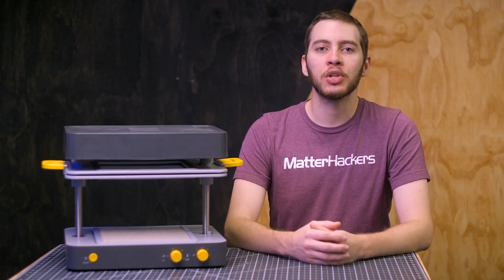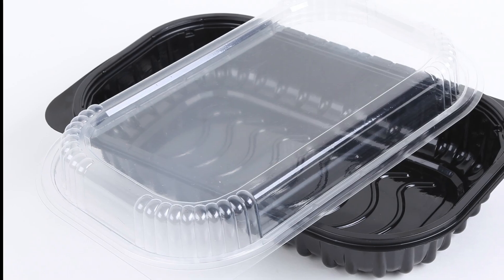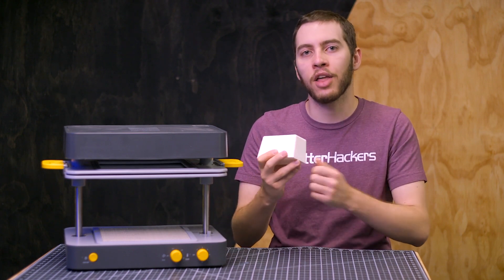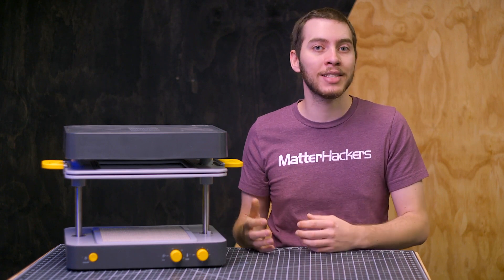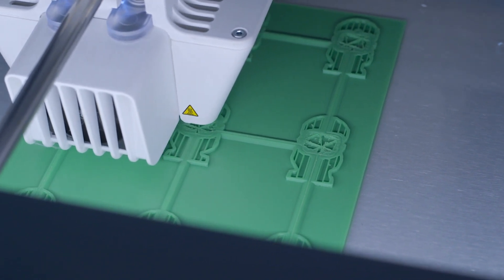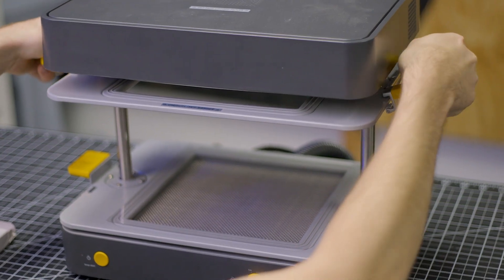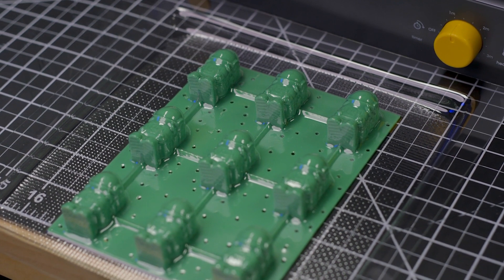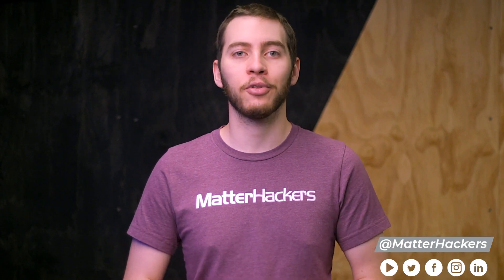How To: Use a Vacuumformer to Rapidly Create Unique Products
Creating new and unique products quickly and efficiently is becoming easier than ever. With the addition of a desktop thermoformer, or vacuum former, making custom molds for products and packaging is within reach for even the most beginner of Makers.

Check out how you can make your own creations in conjunction with other additive manufacturing methods in our latest how-to video.